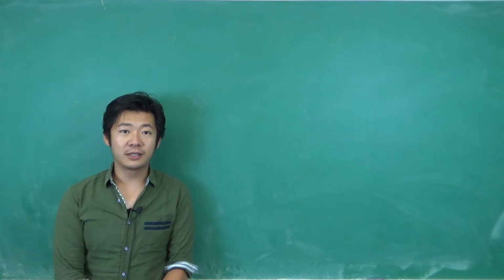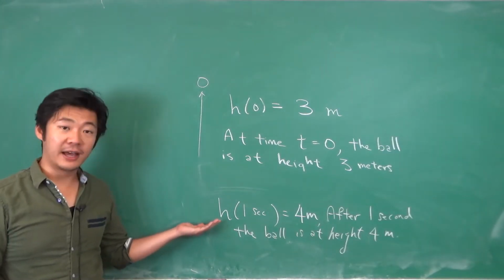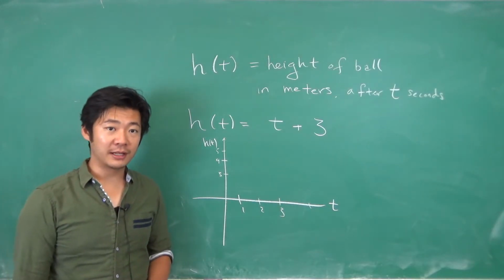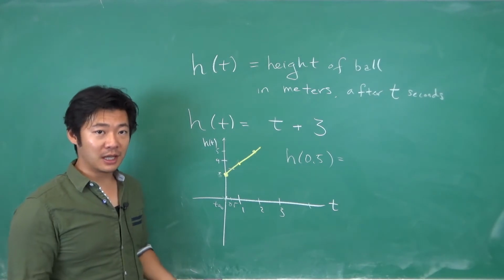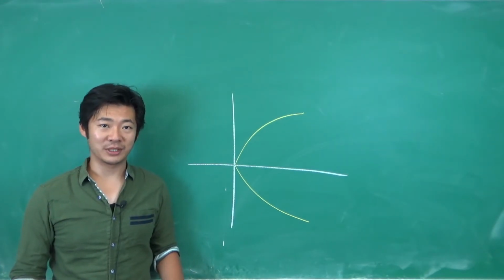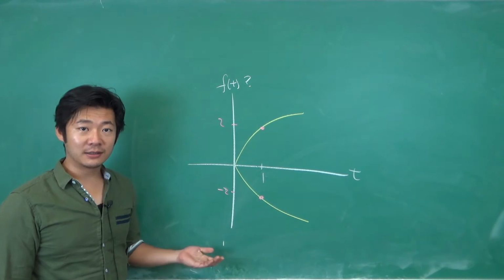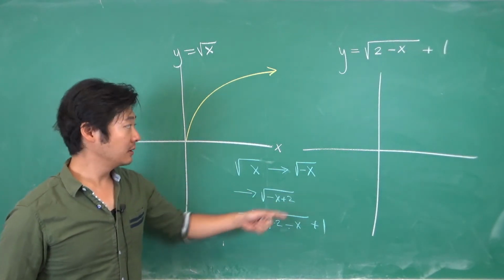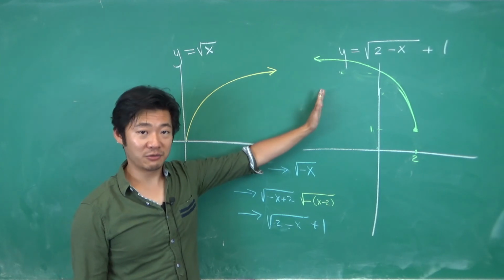Fundamentals of Functions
CSUF - Math 150A
In this video we go over the definition of a function and how the graph changes under certain transformations